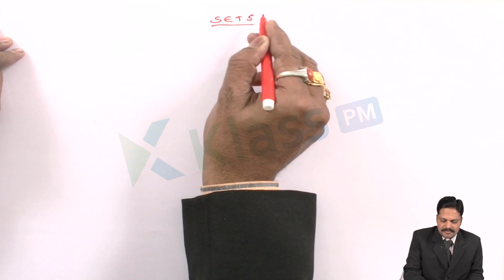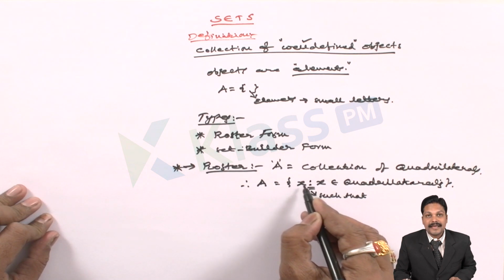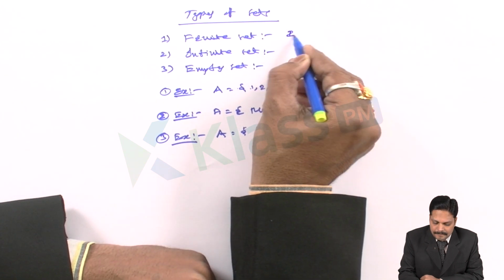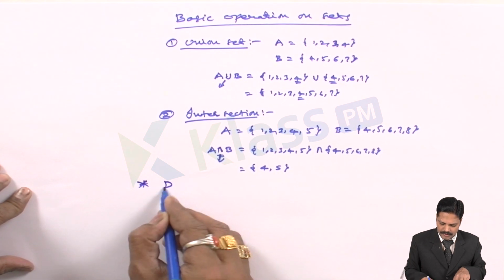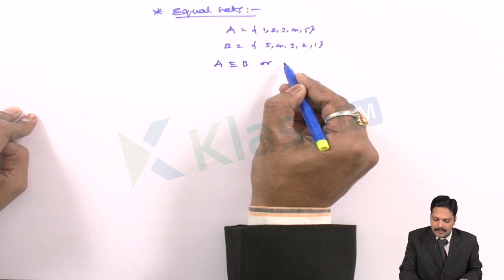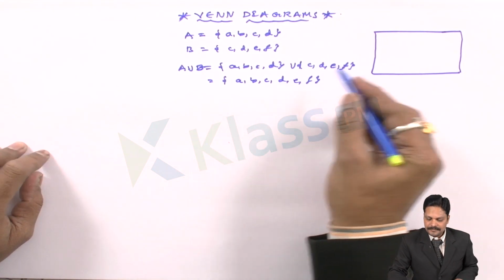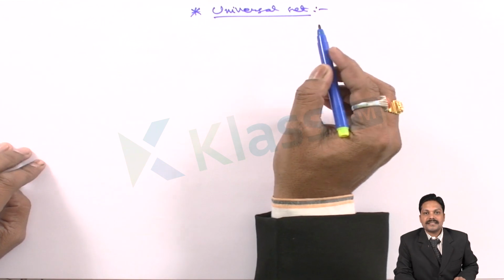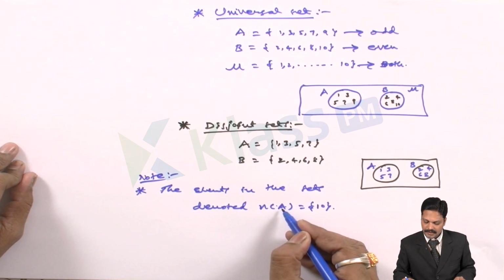Sets | Unit-2 | SSC Maths | 10th Class Maths | Class 10 Math | KlassPM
Sets | SSC Maths |10th Class Maths Chapter SETS,  Here in SSC KlassPM online classes taught by experienced teachers.
SSC maths | 10th class maths has taught by best teachers in the Telangana.